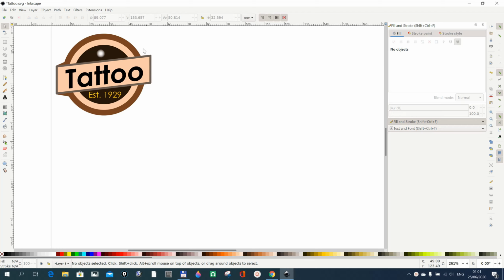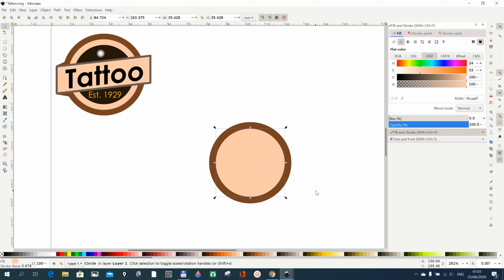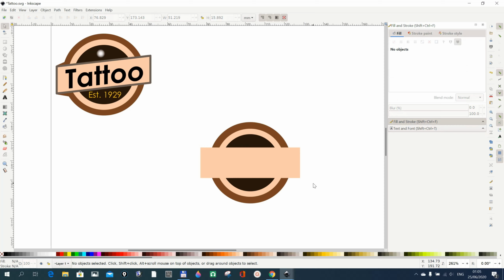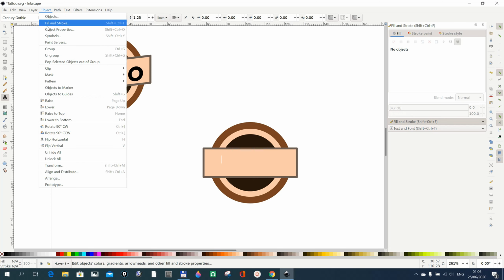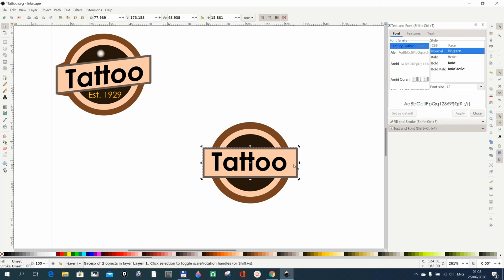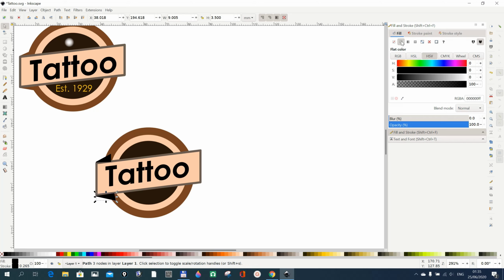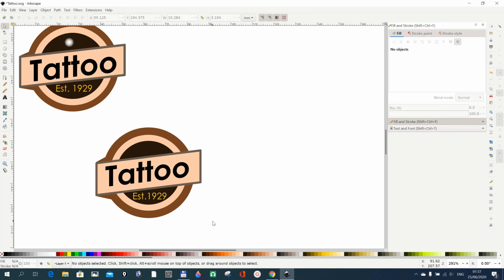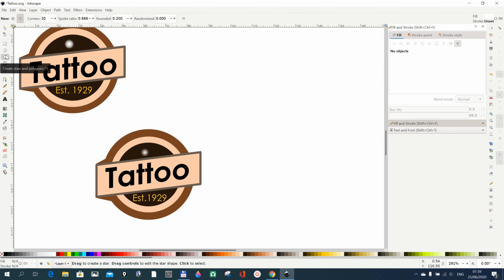Inkscape Youtube Tutorial. Tattoo Design Logo lesson for Beginners. 2020 .Inkscape 1.0.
Inkscape Tutorial, Inkscape Lesson. We design a logo for a Tattoo Shop.